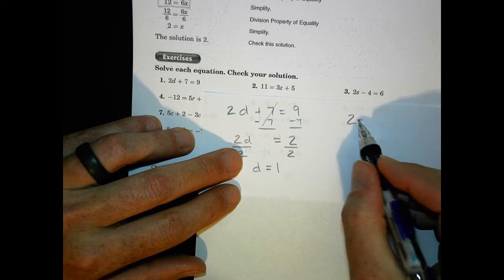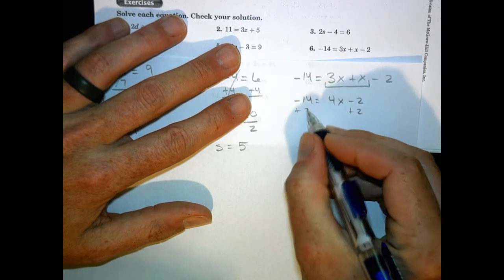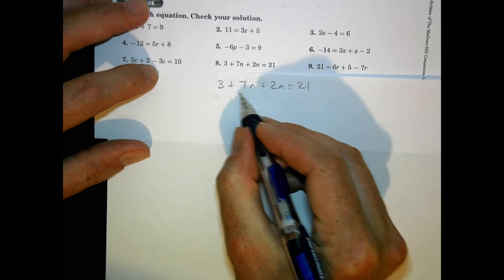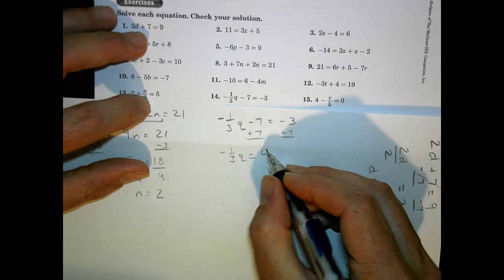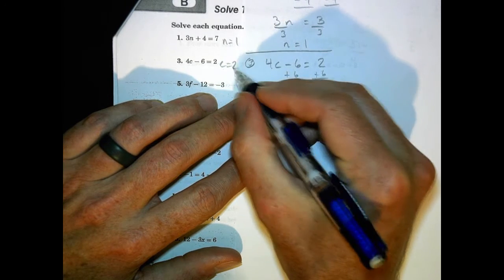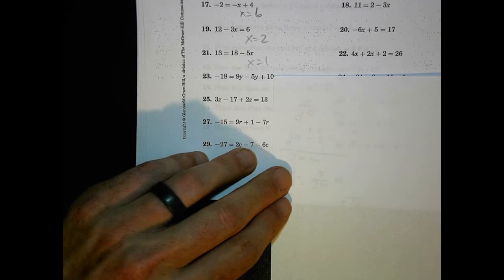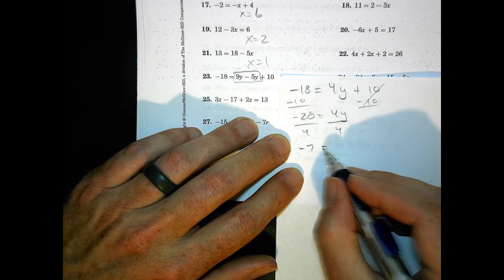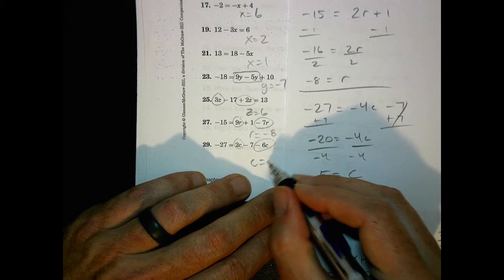Unit E 8 Solve Two Step Equations